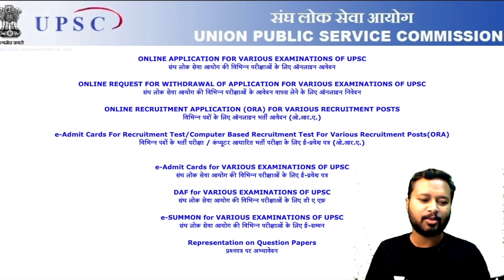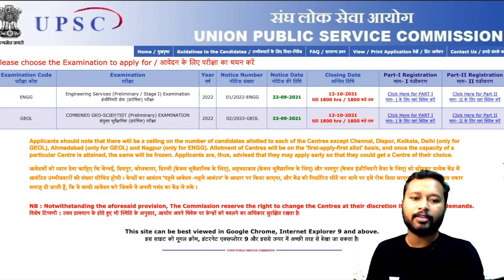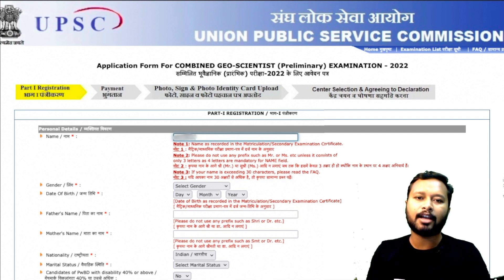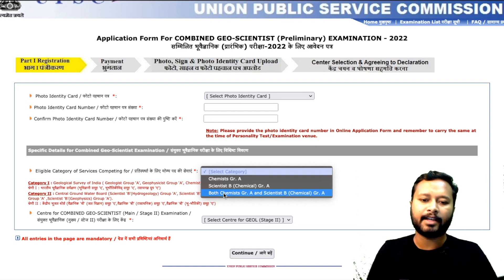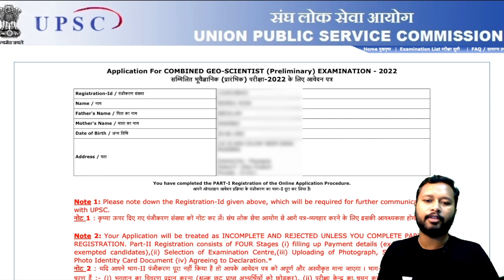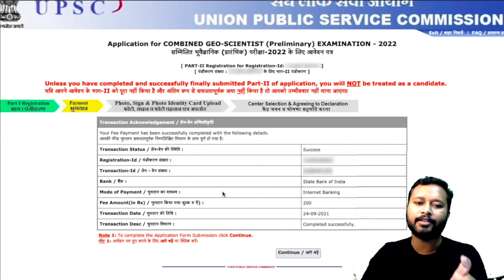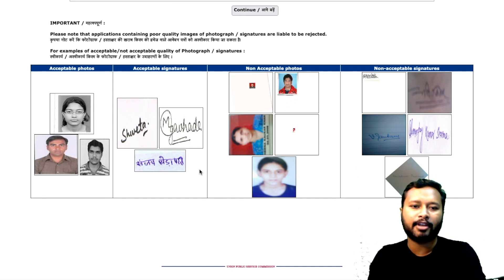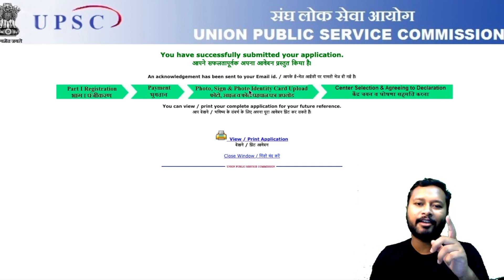Form Filling Guide: UPSC Geo-Scientist 2022 | Step by Step | Everything Explained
The video covers step by step guide for complete and correct form filling of UPSC Geoscientist Exam. Follow the video and fill the form at earliest.

Time Stamp:
00:00 Basic Things to Take Care
03:19 Part-I Registration
08:09 Age Relaxation
08:47 Selecting Eligible Category Services
10:27 Submission of Part-I
13:18 Part-II Registration
13:37 Fee Payment
16:04 Photo & Sign Upload
18:37 Centre Selection and Declaration
19:55 Final Submission